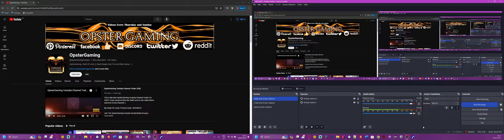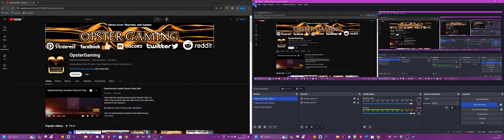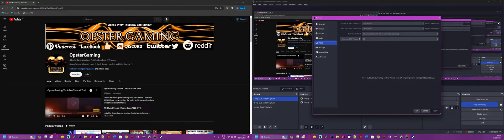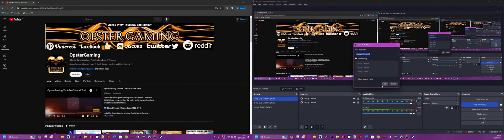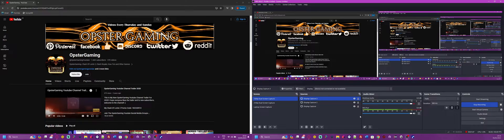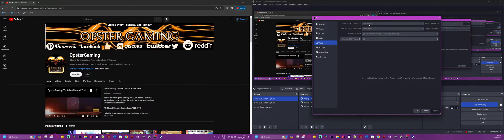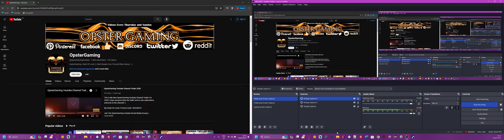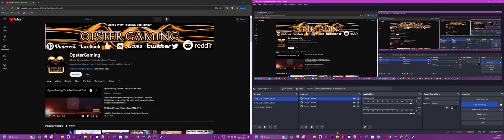How to Record Multiple Screens at Once in OBS Studio | 1080p, 2K, 4K, 8K Explained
In this video I show how to add multiple screens into OBS Studio for monitors of all resolutions ranging from 1080p to 8K. This will work with any resolution and any amount of screens as long as the same logic is applied.